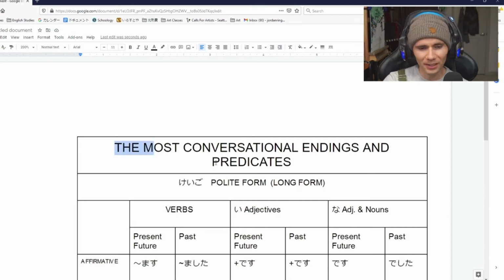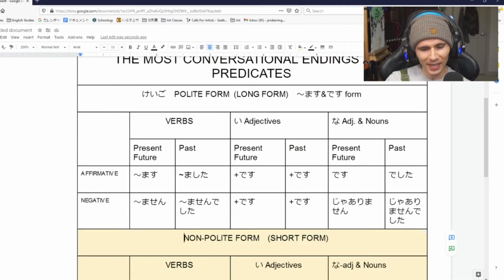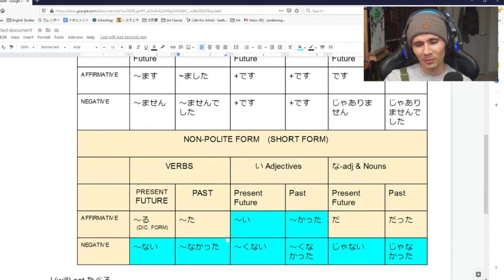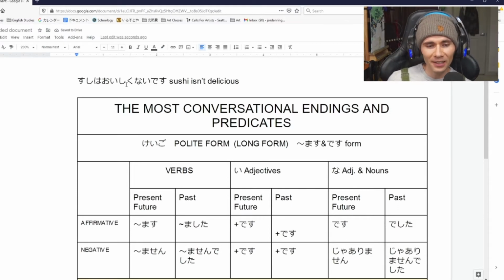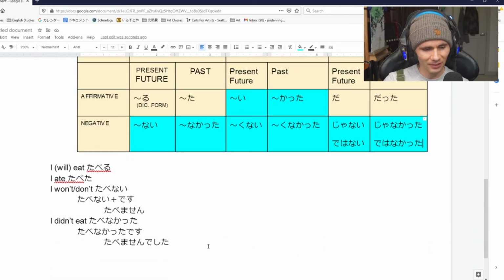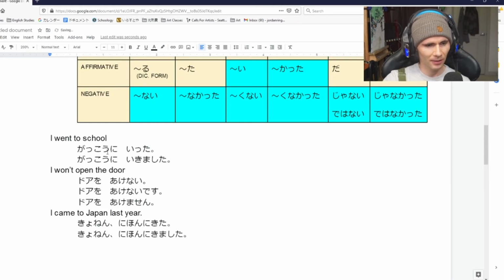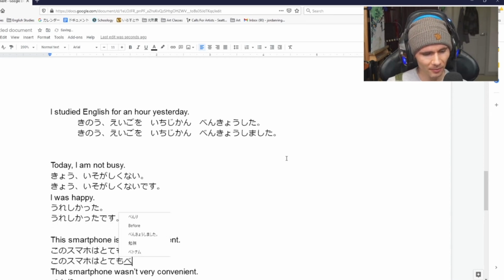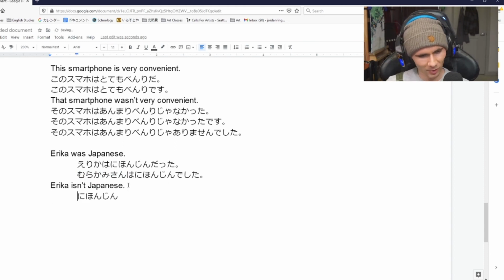What's the difference between long form and short form in Japanese?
Many people may wonder what the difference is between the polite form and the non-polite form of Japanese. Well in short, you should try use conversational Japanese as much as possible. Within this realm, there's polite Japanese (AKA long form, masu form, desu form, keigo, etc) Additionally there's non-polite Japanese (aka short form, tameguchi, etc.) This video breaks down the two.